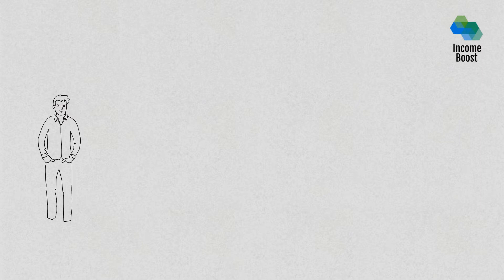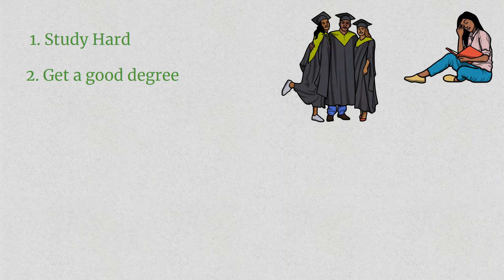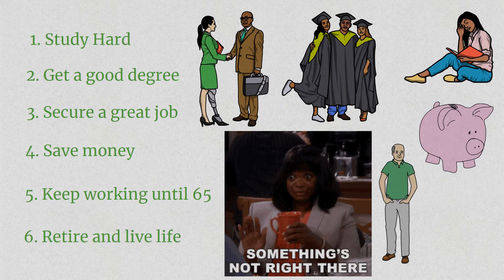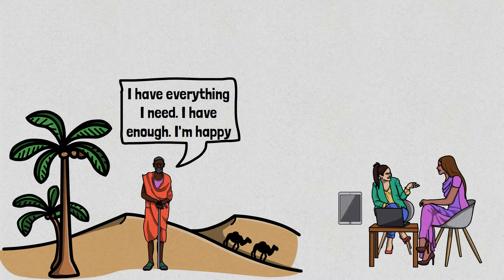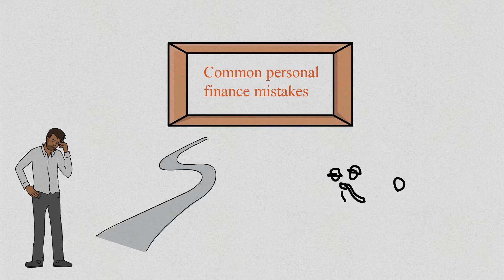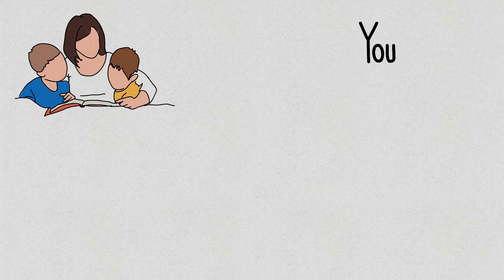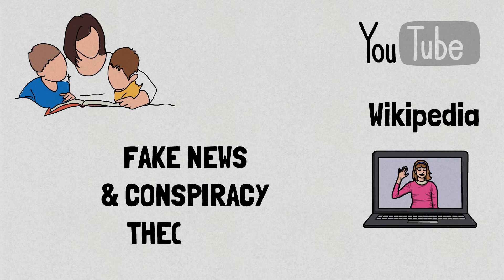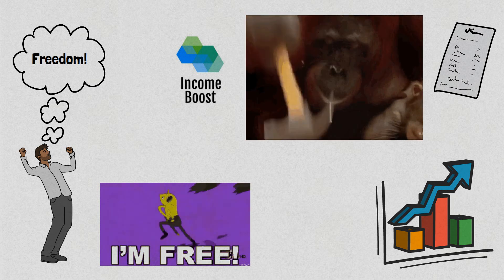My Personal Finance Awakening: A Journey to Financial Literacy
Join me as I share my journey from being financially illiterate in my late 20's to learning about personal finance and striving for financial independence. I'll discuss how traditional life blueprints didn't work for me and how I found a new purpose through my YouTube channel.

– – – Coding and Software: – – –
My personal finance calculators were built purely through Python with ZERO prior knowledge. I believe Python is the best programming language for beginners to learn. If I can do it, you can do it!

👉 Thinking of Investing with ZERO TAX for life? Open an ISA with Fidelity and we both receive £50 Amazon voucher

👉 Are you active and healthy ? Check out how you can use Vitality Rewards to your advantage in my latest video review then get a free £100 voucher for Amazon or John Lewis Offer when signing up for Vitality Health Insurance (and rewards)